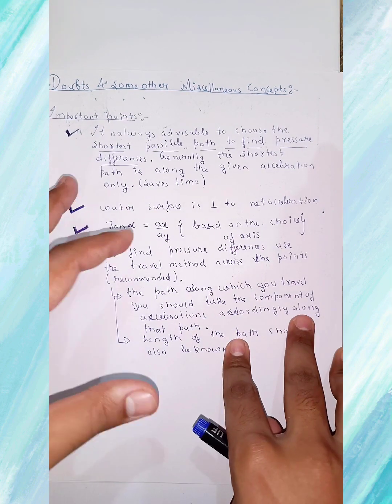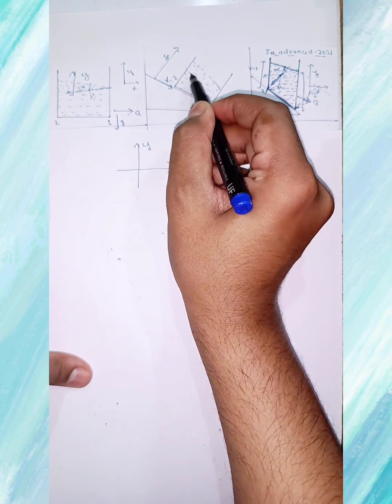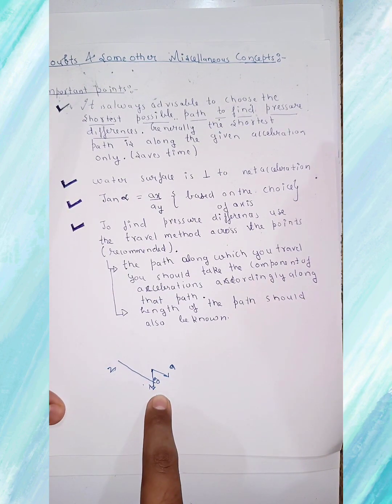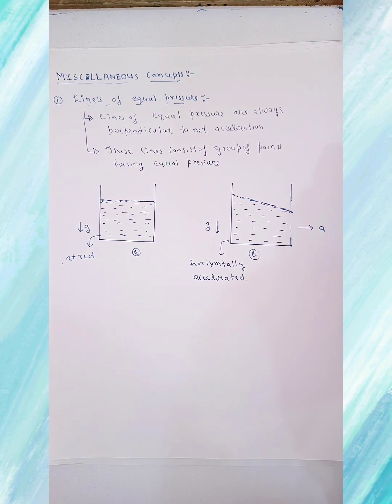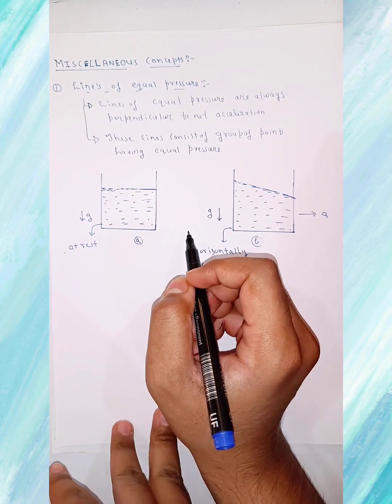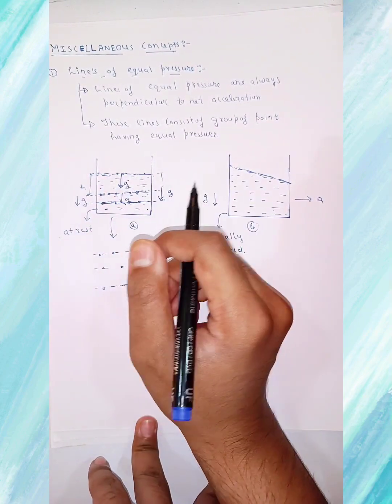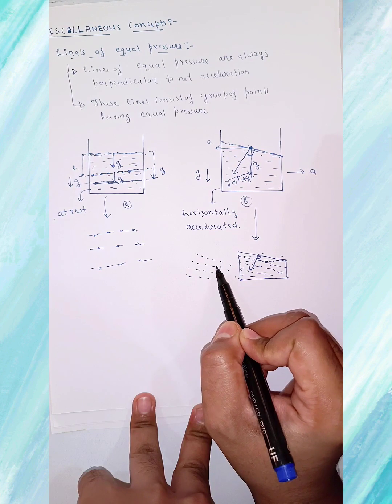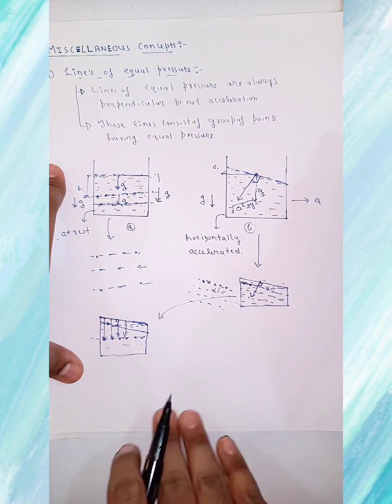DOUBT SESSION AND OTHER MISCELLANEOUS CONCEPTS(PART-2)||ACCELERATED VESSEL||FLUID STATICS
WELCOME BACK STUDENTS TO MY CHANNEL THE BLUE INK. ON THIS CHANNEL YOU WILL BE GETTING STUDY RELATED VEDIOS FOR JEE NEET AND BOARDS..

●THIS IS A DOUBT CLEARING VEDIO WHICH CLEAR POSSIBLE DOUBTS AND COVERS SOME OTHER LEFTOVER MISCELLANEOUS CONCEPT IN ACCELERATED VESSEL.

●PLEASE AVOID ISSUES IN VEDIO I WILL ALWAYS BE UPGRADING VEDIO QUALITY AND OTHER ASPECTS AND PLEASE PROVIDE YOUR VALUABLE SUGGESTIONS. DO WATCH OLD VEDIOS BEFORE MOVING TO NEXT ONE.

LINK TO PREVIOUS VEDIOS

LECTURE-1 (MANOMETER) :-

 LECTURE-2 (ACCELERATED VESSEL) -

Encl pdf:-

--PHYSICS:-
  PDF-1:-MANOMETER PROBLEMS

SMALL CORRECTION:-
IN LAST QUESTION OF THIS PDF(PROBLEM-3 UNDER DESIGNED PROBLESM).
THE  LENGTH OF COLUMN FOR DENSITY  'ρ3' IS 'a3'(See triangular section).
IT'S NOT MARKED IN DIAGRAM.PLEASE MARK IT AS WELL.

"Tutor-Fardeen khan